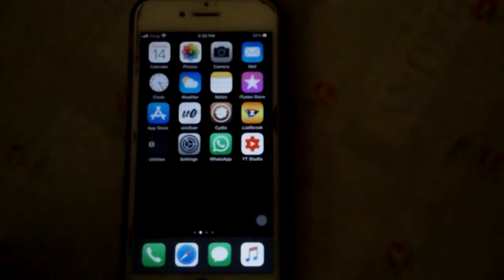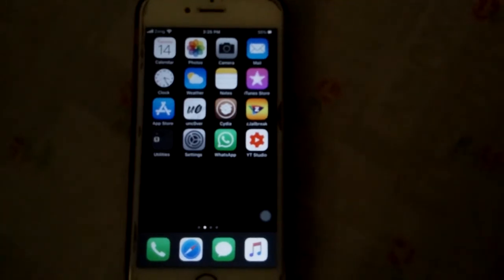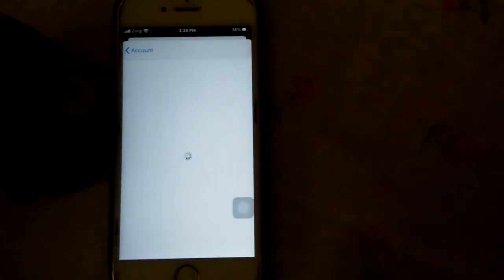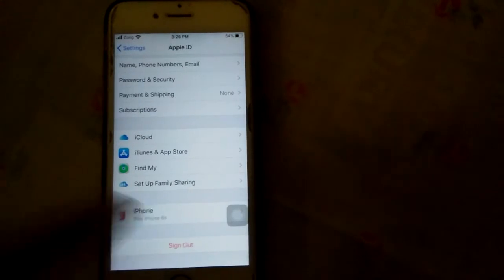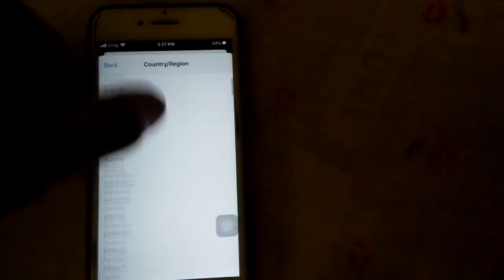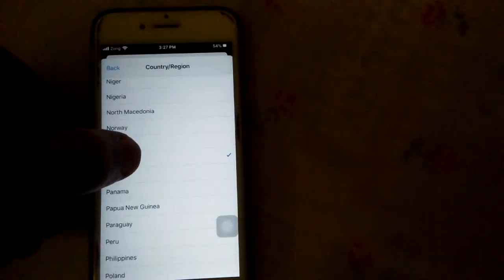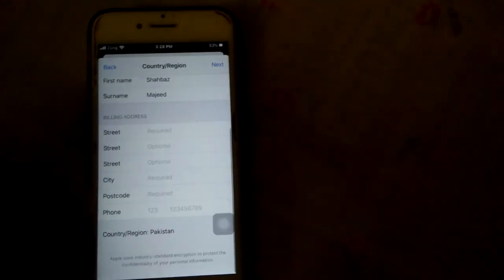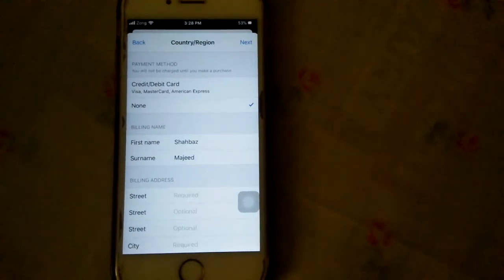None problem in payment method remove on iPhone iOS -13, iOS -14 manage payment debit / credit card